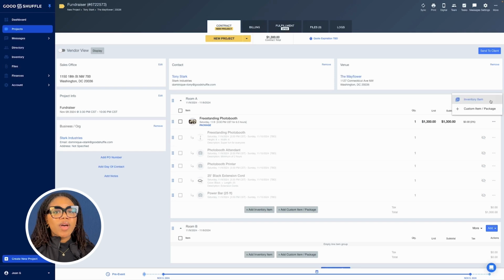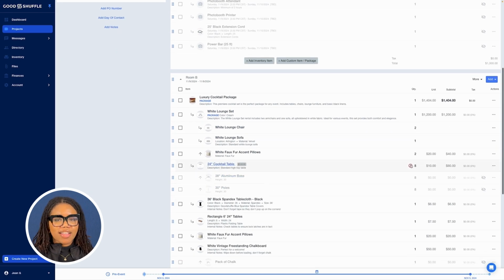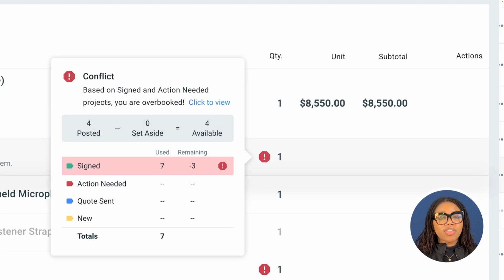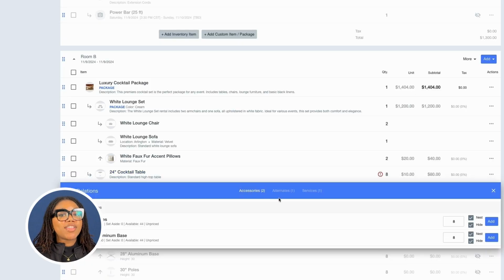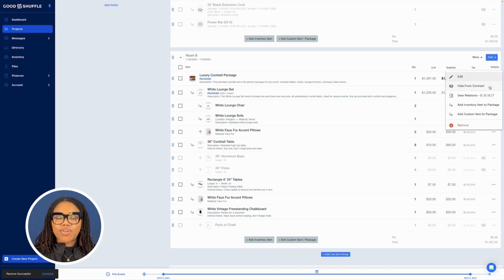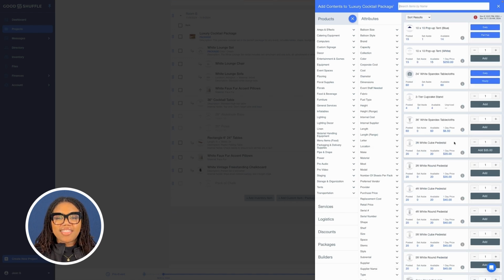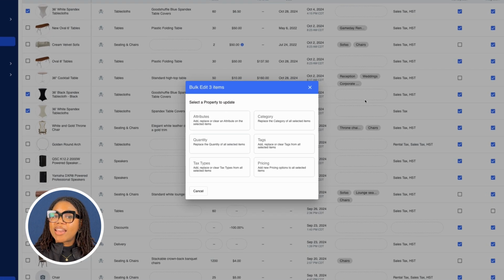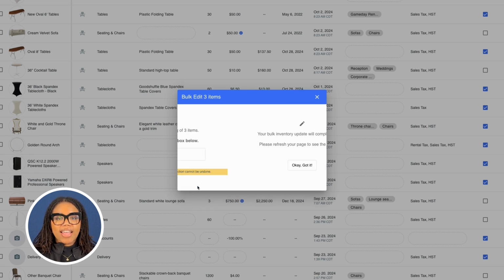Inventory Management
Goodshuffle Pro makes it easy to manage everything from item availability to customized packages, saving you time and effort.

In this video, we’ll showcase how you can efficiently manage your entire event business from one platform. Learn about Conflict Detection, Alternate Items, and advanced features like Bulk Edits that keep your operations smooth and organized.